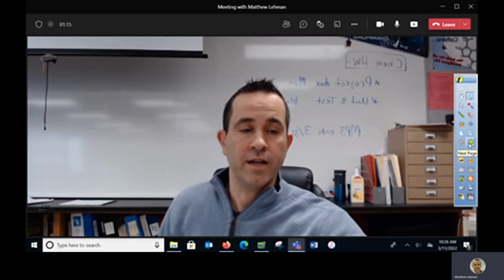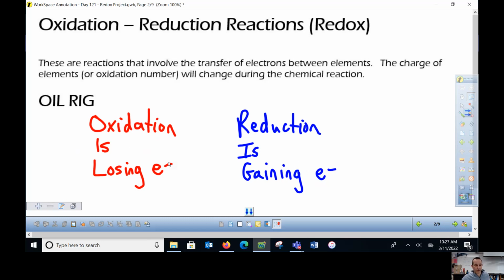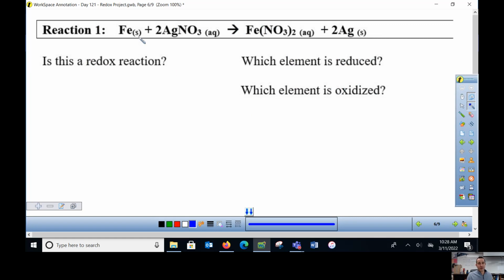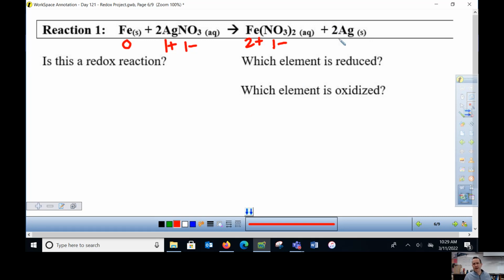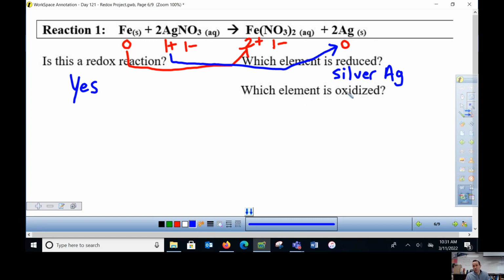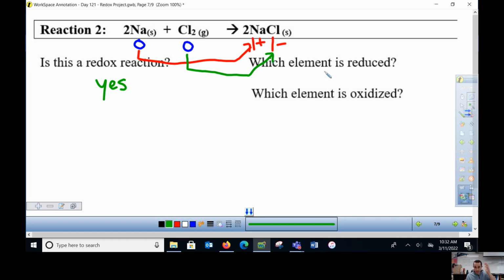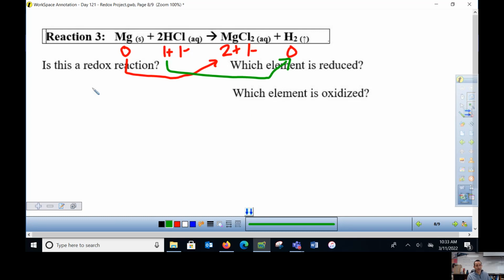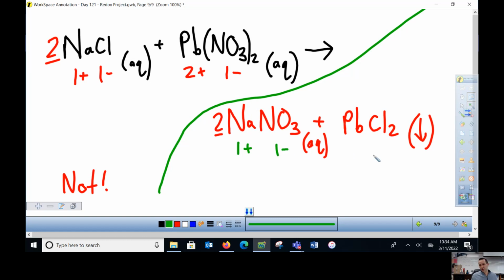Oxidation - Reduction Overview - OIL RIG - Chemistry